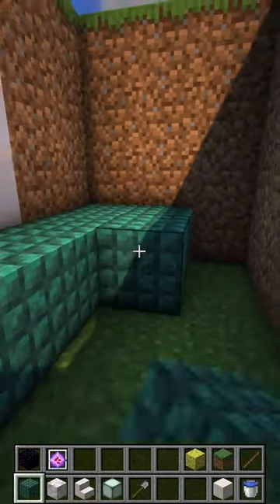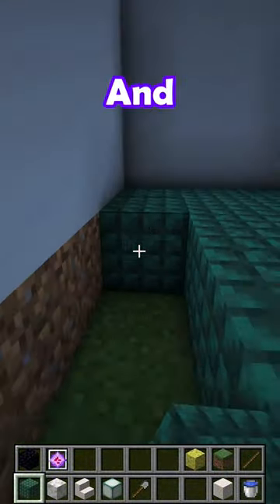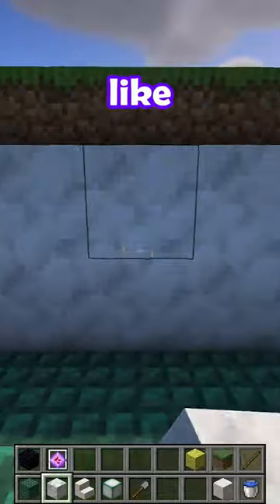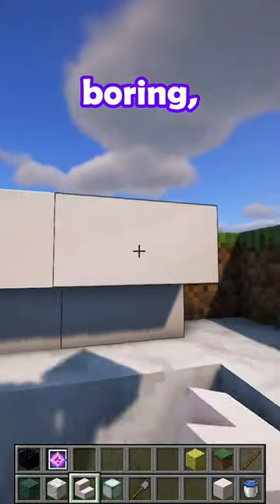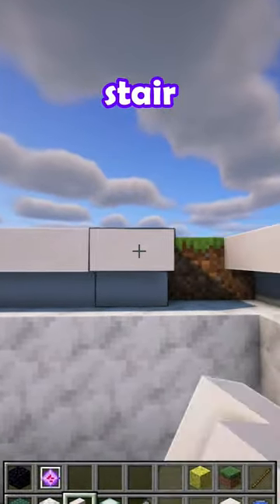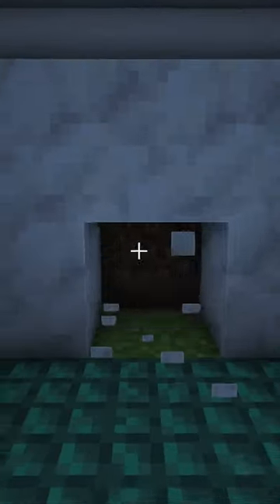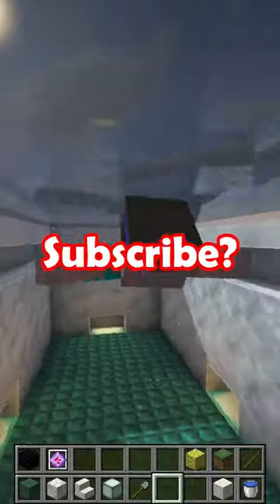Better Minecraft Pool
Minecraft How to Build a Better Pool - Tutorial
How to Build a Better Pool in Minecraft - Building Tutorial